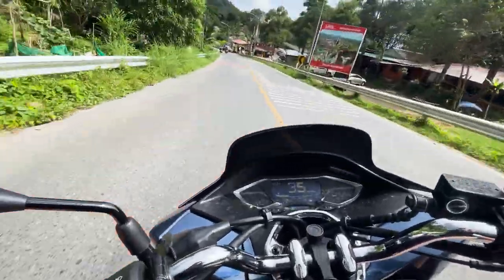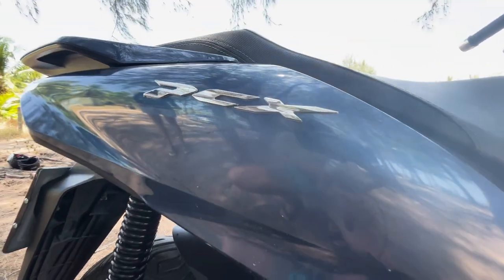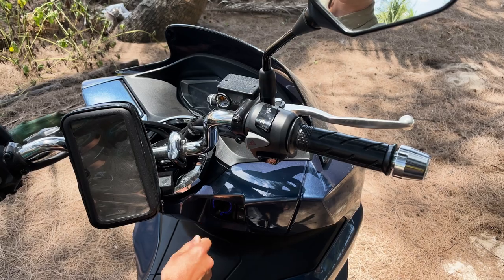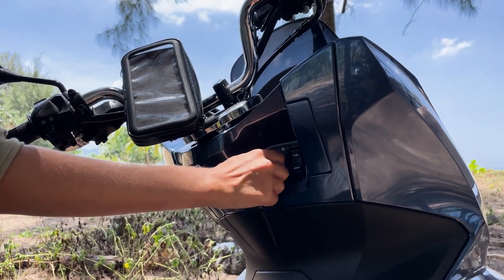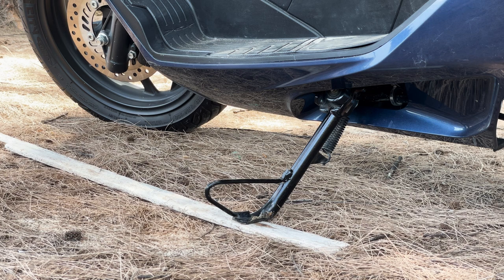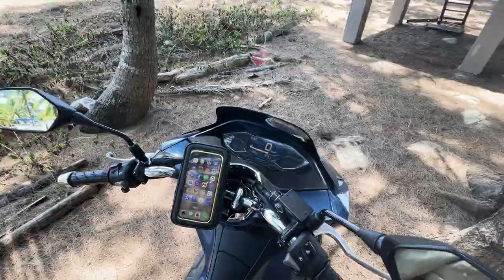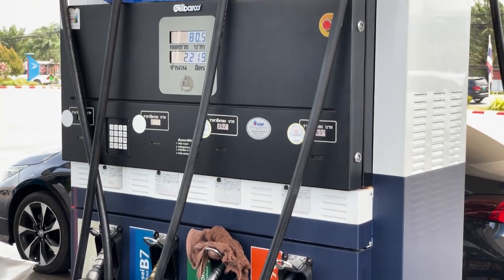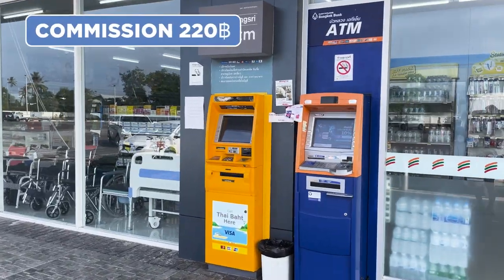Rent a bike in Thailand. 2024 REAL review of Honda PCX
When going to Thailand for the winter, each of us thought about how to get around on the roads. Rent a bike in Phuket, Koh Samui or Koh Phangan?
How to drive along the road? How to refuel the bike? Where is the best place to fill up: at a gas station, from locals on the road from a bottle, or at mini gas stations? We found the answers to all these questions!
In this video I tell you where I refueled my bike and how I refueled it. I will tell you about mini-gas stations, about gas stations that do not have signs, and about gas stations that are only available on Thai roads.

In this video we will look at:
🍭 How to drive a bike in Thailand?
🍭 What are the fines in Thailand?
🍭 How to refuel a motorcycle (bike) in Thailand

00:10 - Honda PCX scooter How much does it actually cost to rent a bike in Thailand? ♨
00:56 - How much does the Honda PCX weigh?
01:18 - How much does a Honda PCX cost per month?
01:30 - Honda PCX bike control panel How to start the bike
02:29 - How to open the Honda PCX fuel tank
03:00 - Secret glove compartment of Honda PCX
03:16 - What to do to prevent Honda PCX from falling on the sand
04:00 - A phone holder that you should never buy for your bike
04:52 - How to refuel a bike. Separate column for bikes
06:00 - Marking in Thailand: Where you can park?

💞 Peace and love friends💕